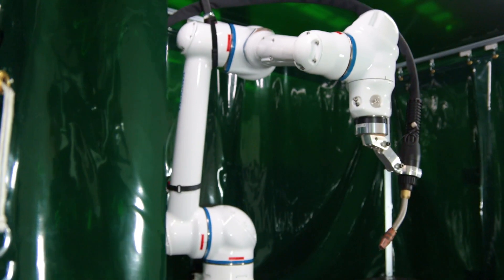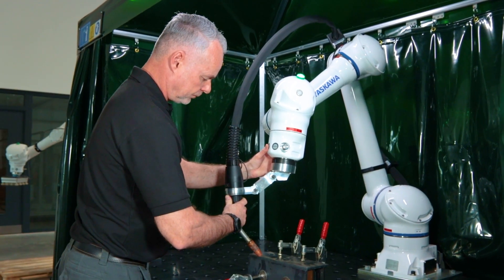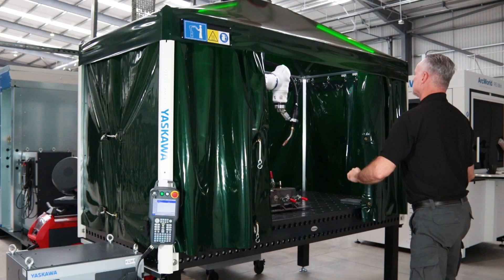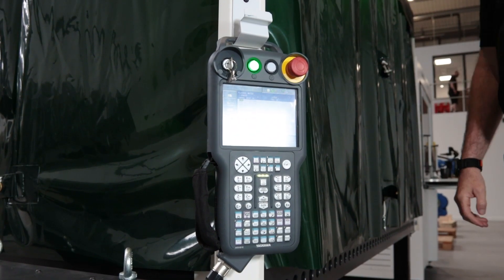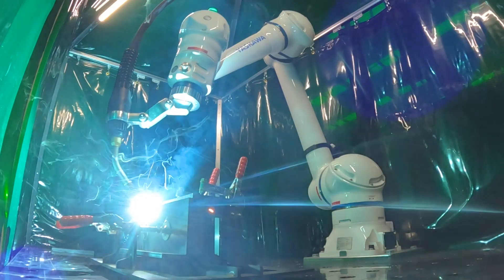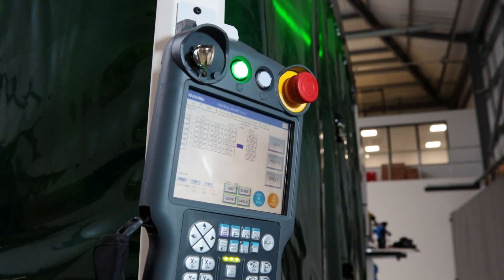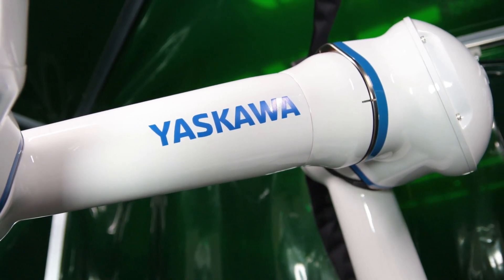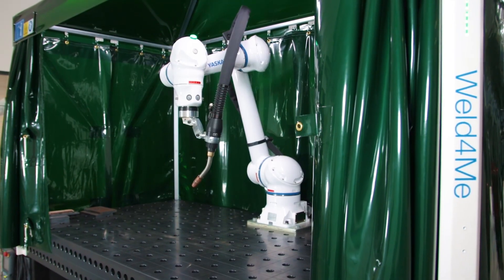Yaskawa Robot Weld4Me: Exploring the Collaborative Welding Robot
Discover the Collaborative Weld4Me robot station as your ideal alternative or supplement to manual MIG/MAG welding with air-cooled equipment. Designed for simplicity, it boasts a compact footprint and high IP67 protection class, ensuring easy integration, installation, and operation.

Whether relocating or starting afresh, this station is effortless to manage. Explore its intuitive programming capabilities with the welding wizard, making precision welding accessible and efficient in any industrial setting.